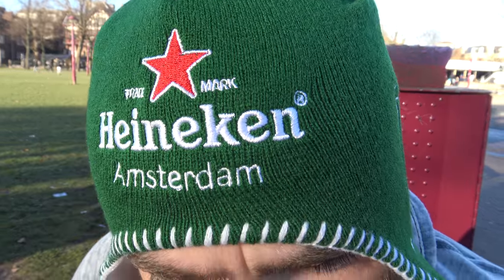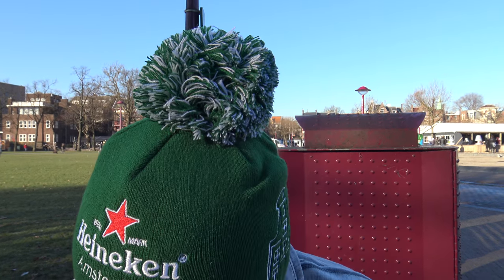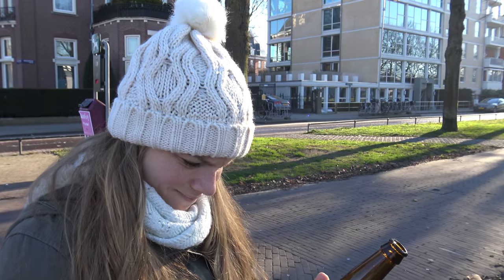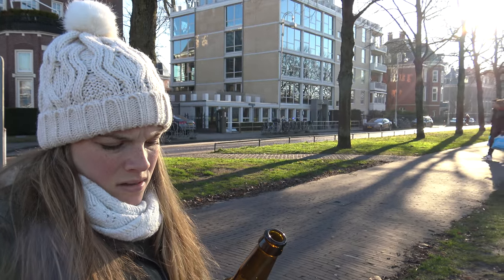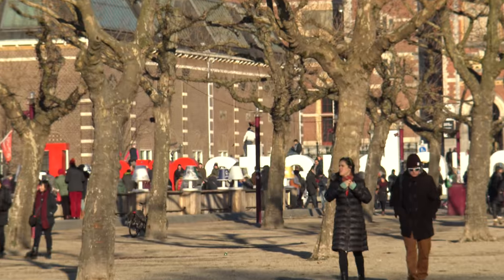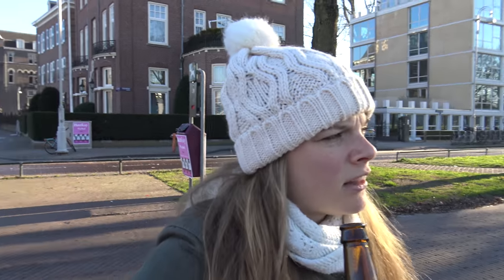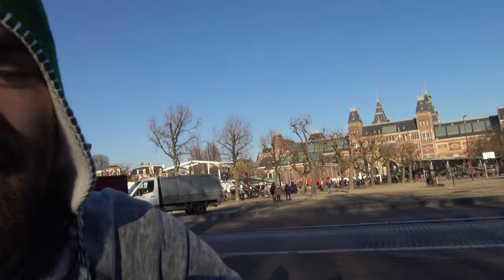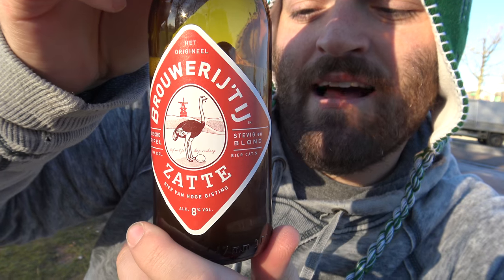Brouwerij 't IJ Zatte Tripel Ale Beer Review - Amsterdam, Netherlands in 4K UHD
Welcome to another international edition of the Taste Tour everyone - thanks for joining in! This video is us again in Amsterdam, Netherlands - this time around we're trying out a local brew, from right in the city as listed below:

BROUWERIJ 'T IJ ZATTE TRIPEL
This was the first beer to come out of our vats, back in 1985, making it the Brouwerij ‘t IJ classic beer. It is a ‘tripel’, the category reserved for the stronger blonde beers crafted in the Belgian tradition, and Zatte more than lives up to expectations. It’s a full-bodied, golden beer with a scent of fresh fruit mingled here and there with a hint of grain. The flavour is slightly sweet, ending with a fine, dry aftertaste. A delicious classic to be enjoyed in all seasons.

Organic
Alcohol percentage: 8%
Drinking temperature: 8 – 10 degrees Celsius
OUR CLASSIC

Hope you enjoy the video - cheers!